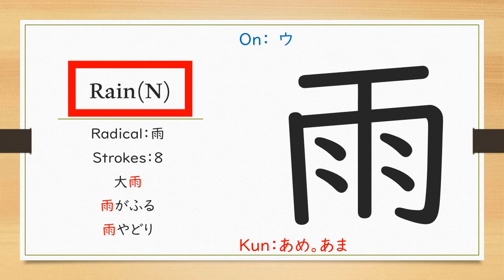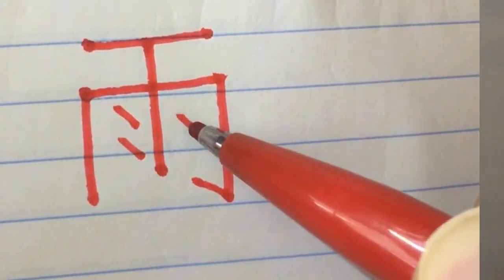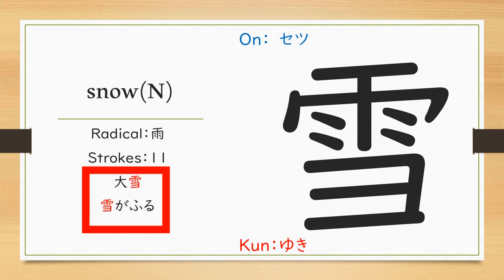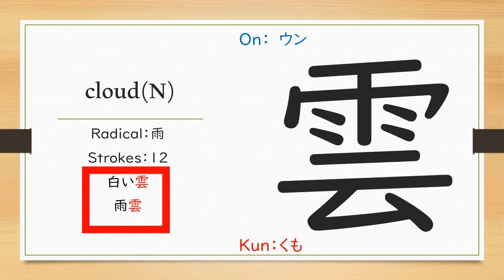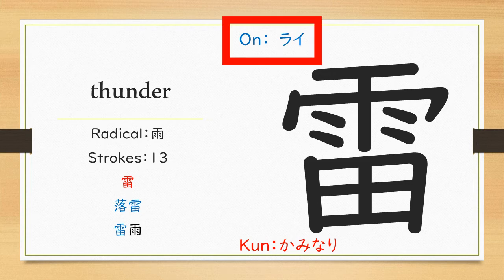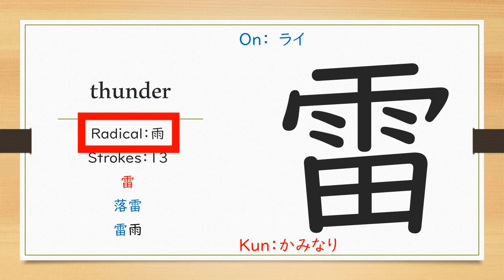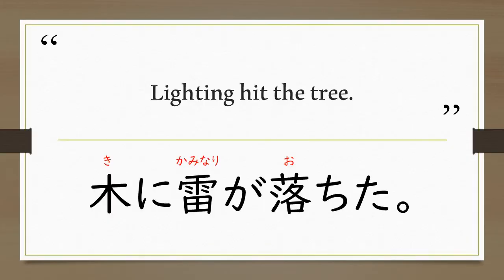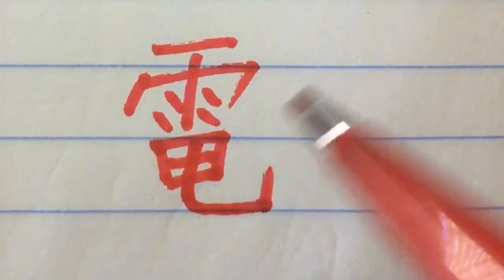#39 - 44 雨雪雲曇雷電 JLPT N5/N4【How to learn KANJI】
Welcome to Kanji Challenge 1026. this challenge is for people who want to learn kanji.
Learn kanji every day.

Questions?